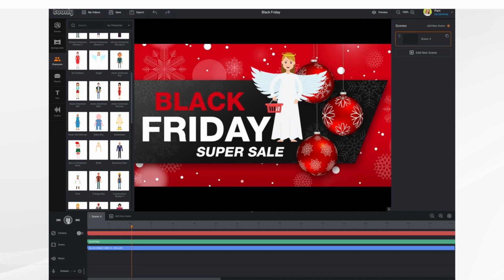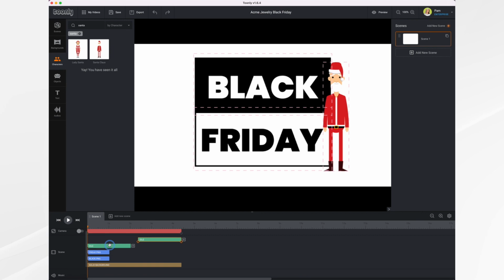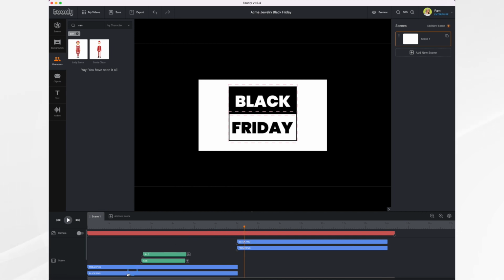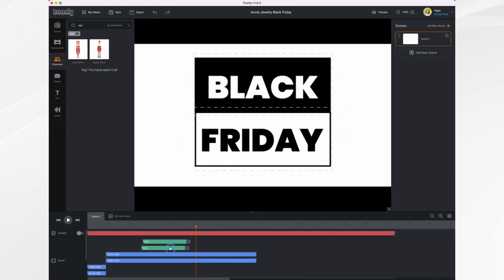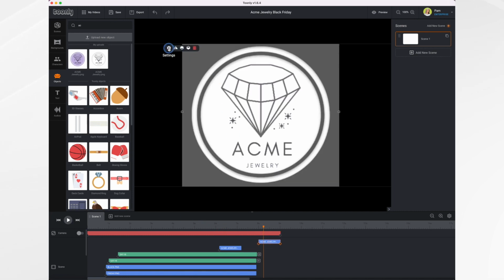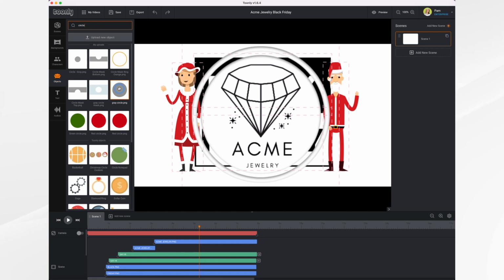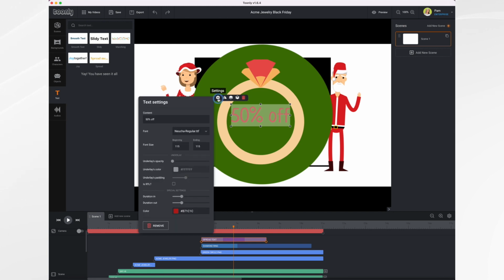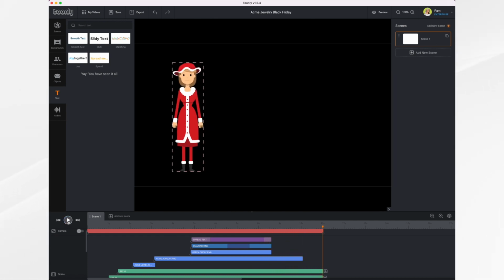Sell MORE this Black Friday with an Animated SALE Video!